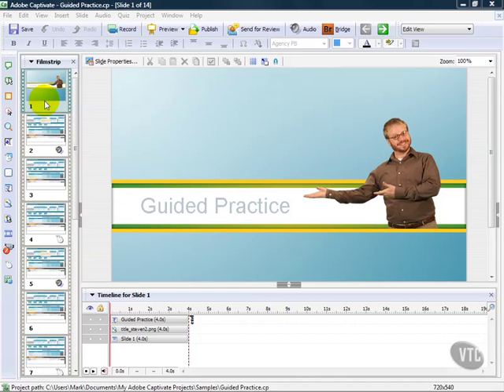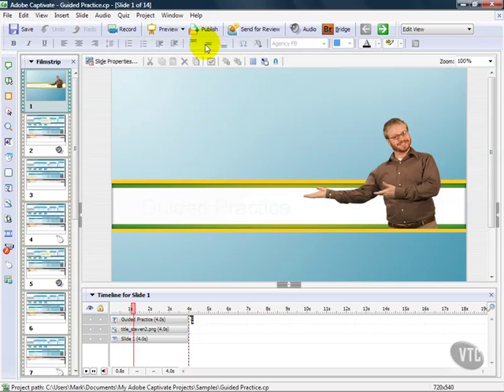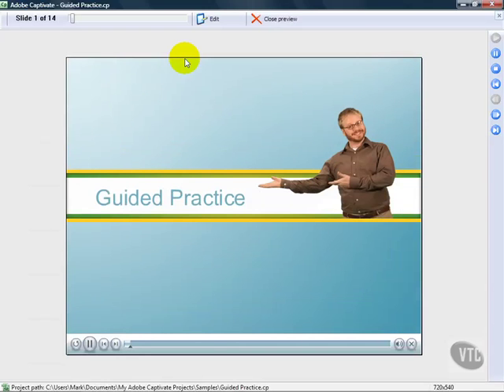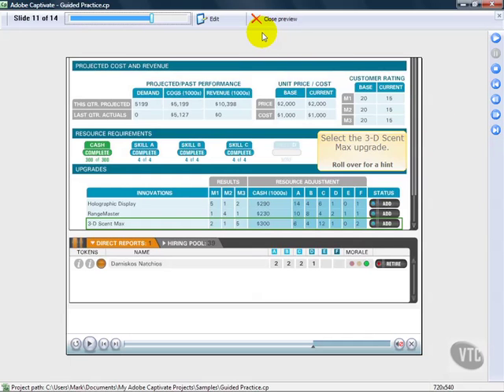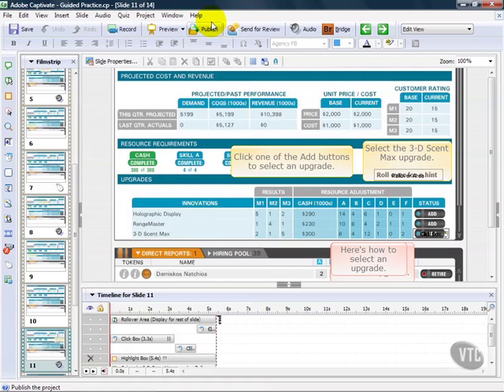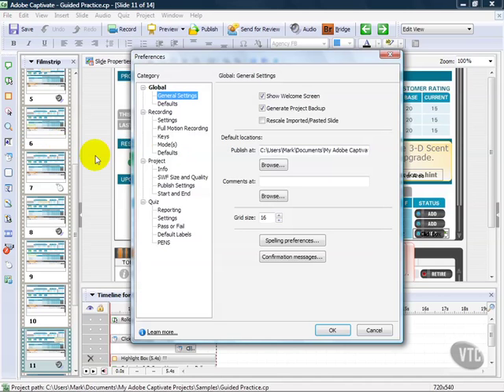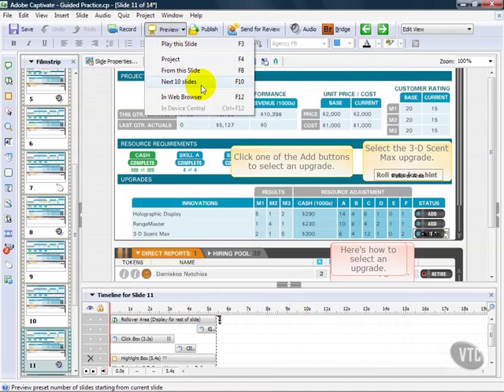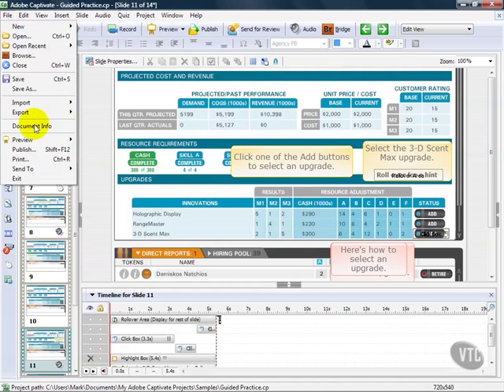01 04 Previewing a Project(تعلم أدوبي كبتيفت )